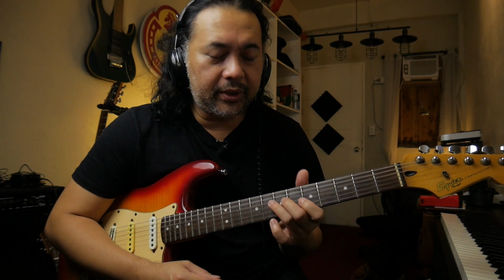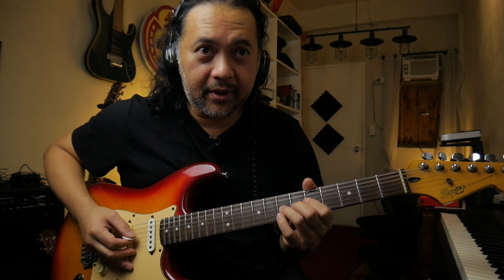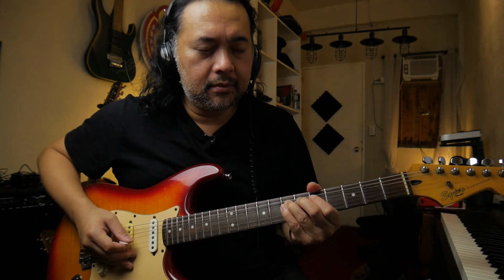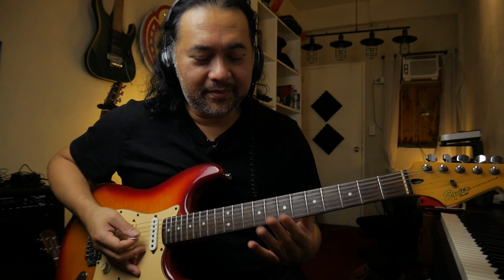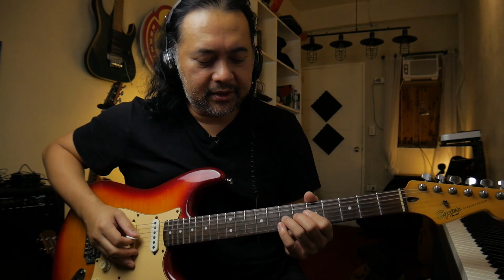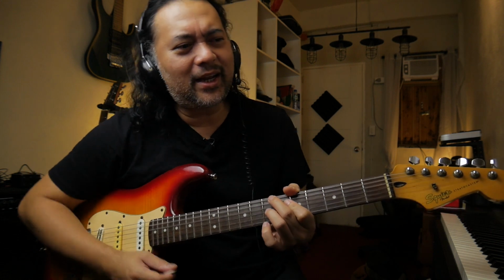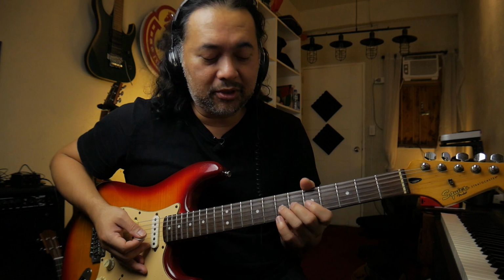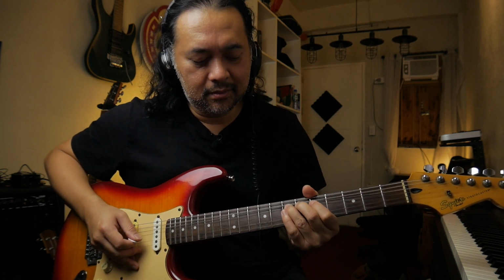Guitar lesson - String bends for absolute beginners part 1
Hello there! In this guitar lesson we will discuss basic bends for beginner guitar. This is part 1. Watch out for part 2 coming soon. Enjoy!